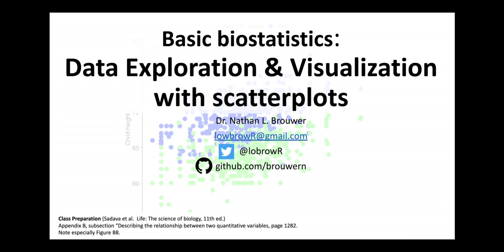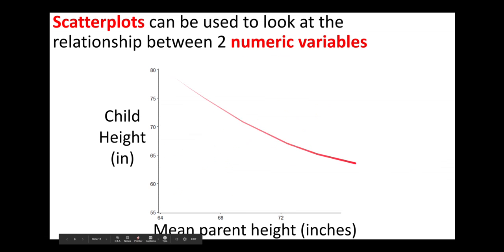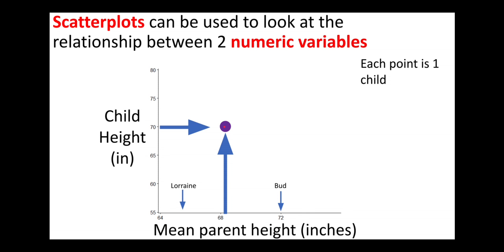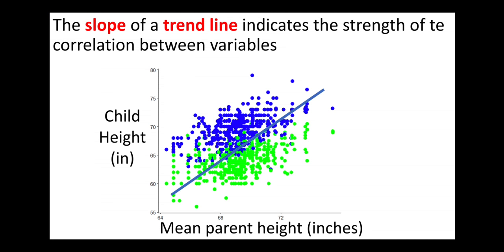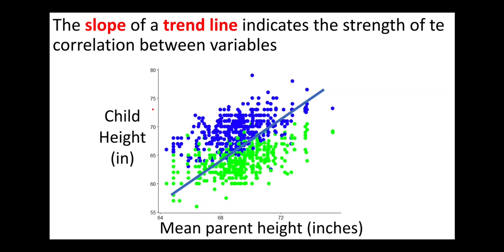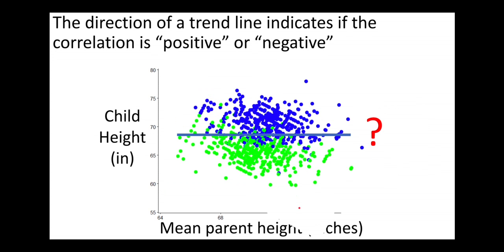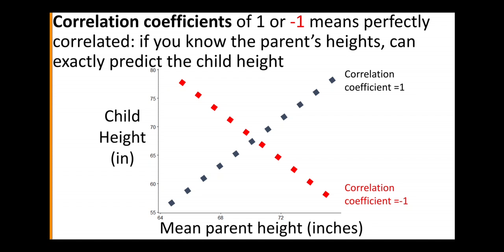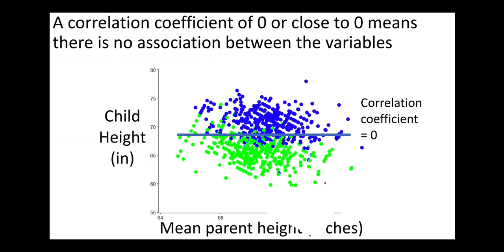Basic biostatistics 6: Visualization with scatterplots